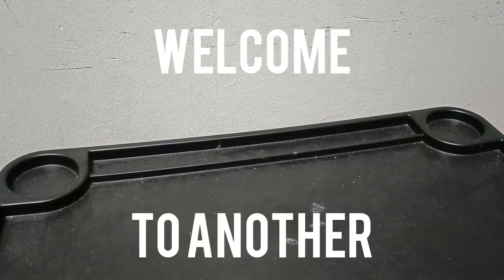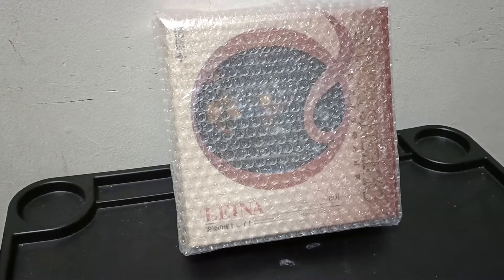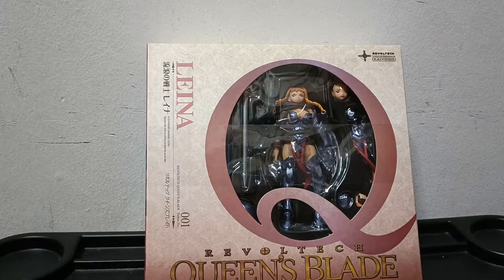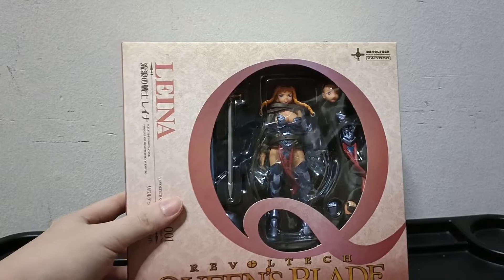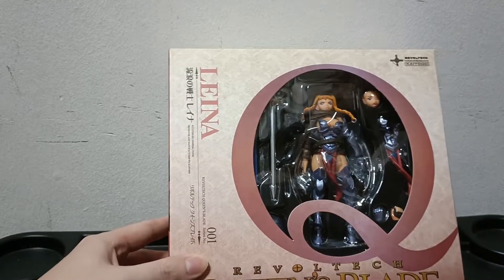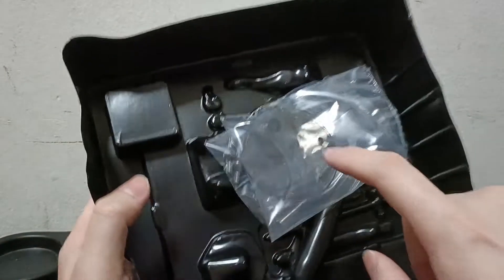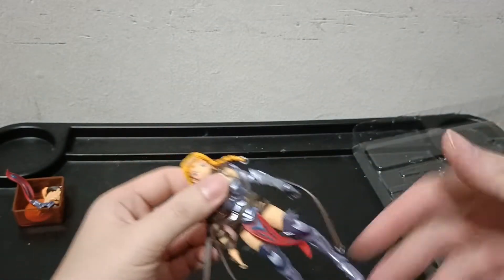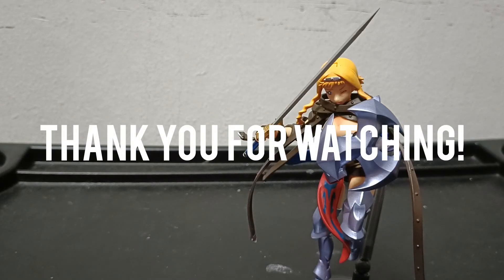Revoltech Leina (Queen's Blade) Unboxing!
I have acquired MANY revoltech figures and the line I always go back to for the good sculpting AND THE GOOD ASS, were the Queen's Blade figures!

Due to the recent uptrend of lewd figure reviews and its impact on my channel as well as my huge collection of figures that I already have, I will burn through recording reviews for the figures I have then I will move on to other series.